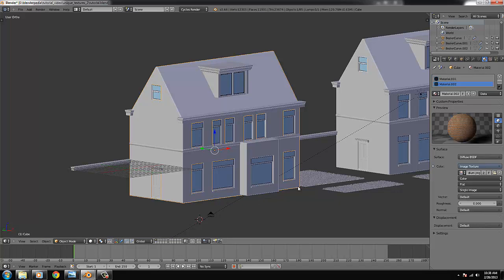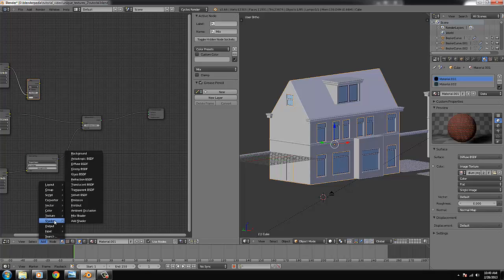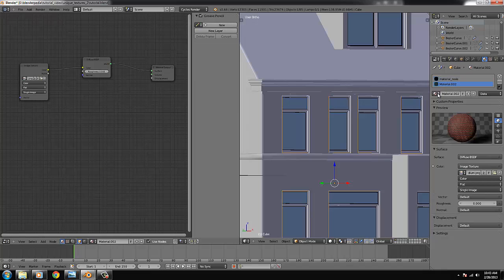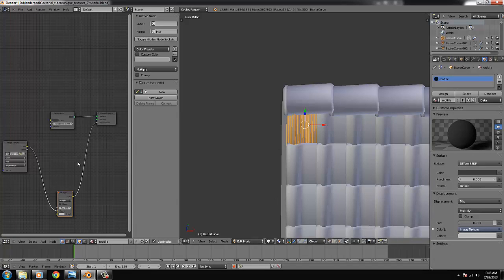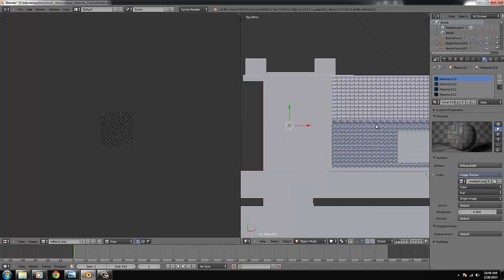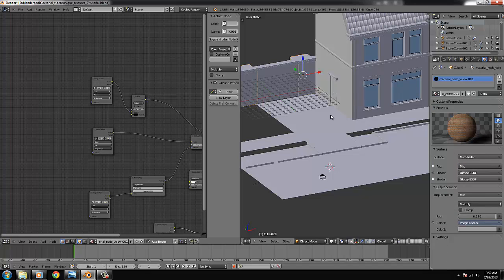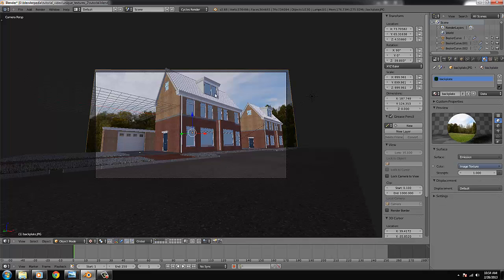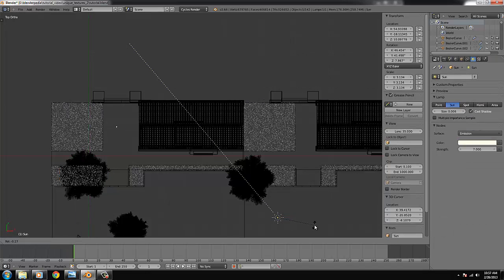Exterior house course - part 9 -